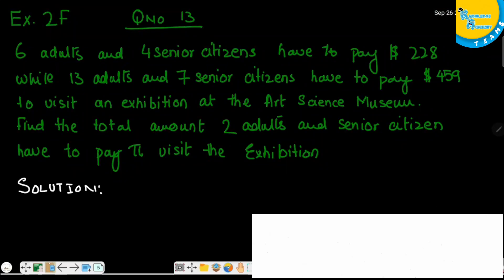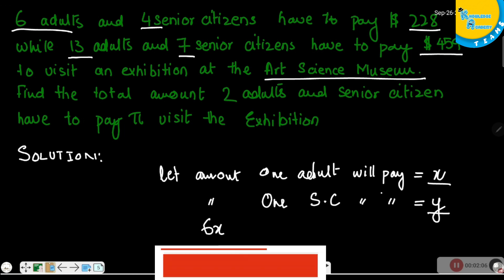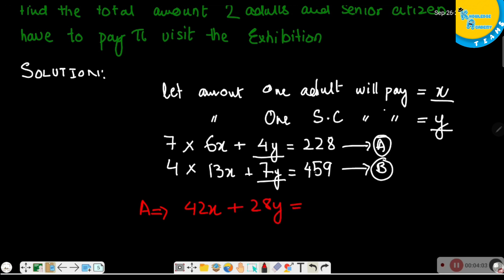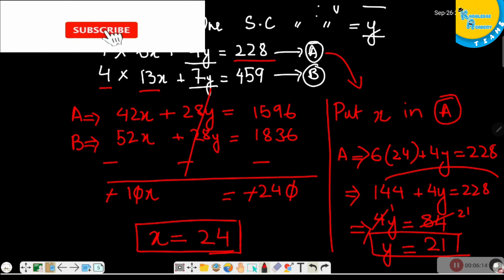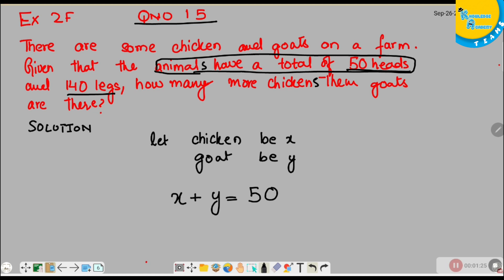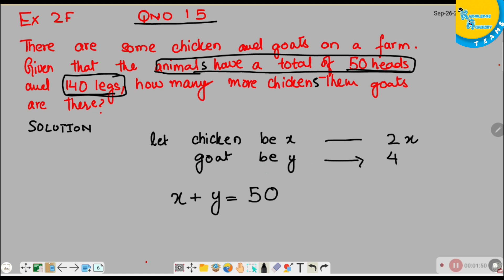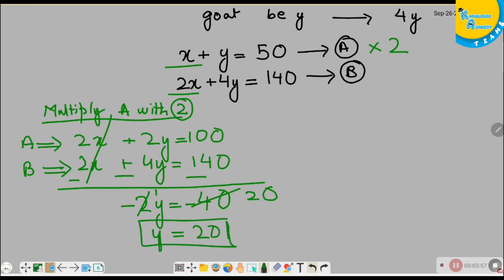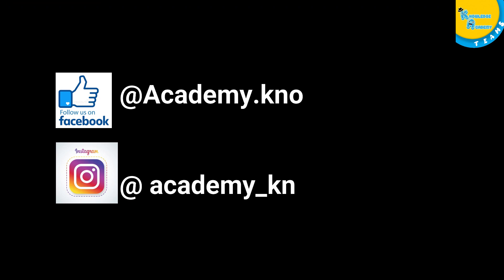Mathematics Book 2 (D2) New syllabus | 7th Edition | EX 2F | Q # 13 & 15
This video covers word problems and solutions related to simulteneous equations by substitution method & elimination methods from Ex.2F,  question # 13 & 15 explained in detail by Miss Saman

chapters
00:00 solution of question # 13
06:30 solution of question #15
11:40 end card

# Newsyllabusmathematics
# miss saman

Knowledge academy teams
Knowledge Academy Channel